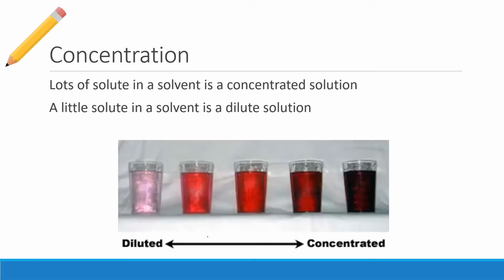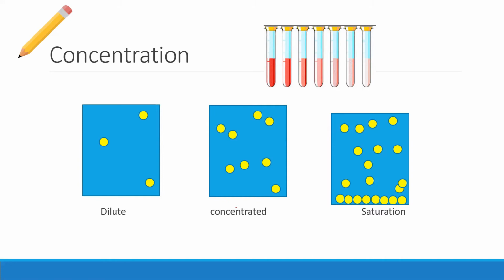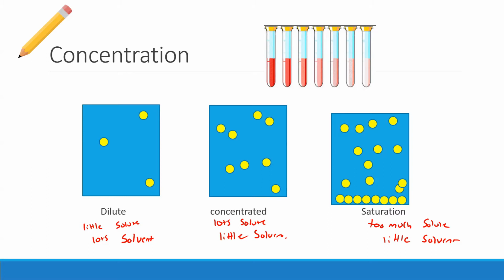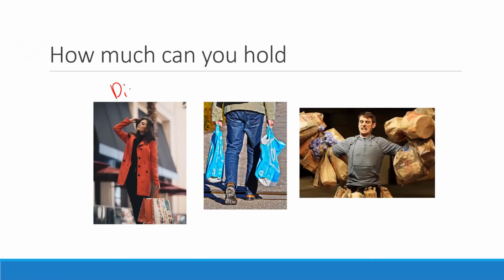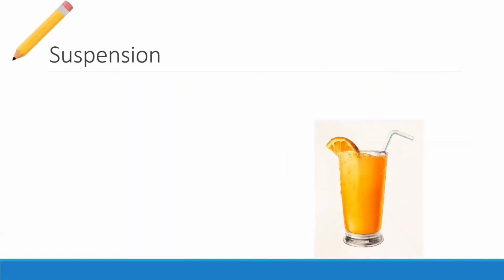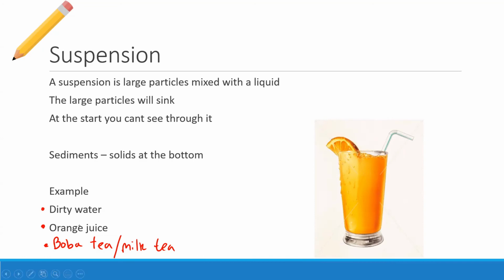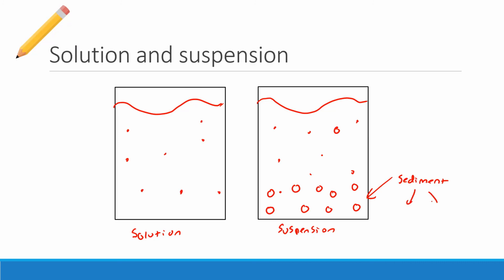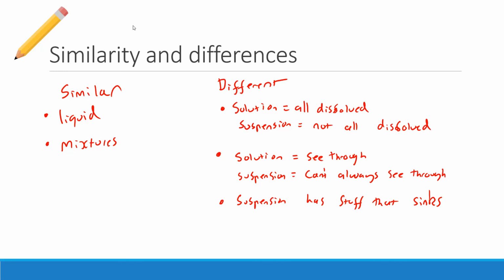Year 7 Science - Lesson 18 - Suspensions vs Solutions